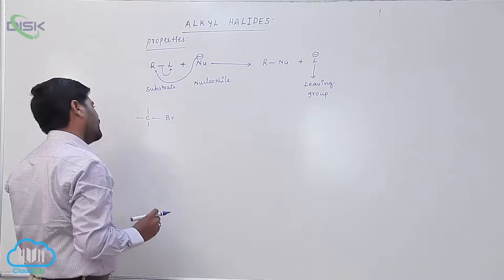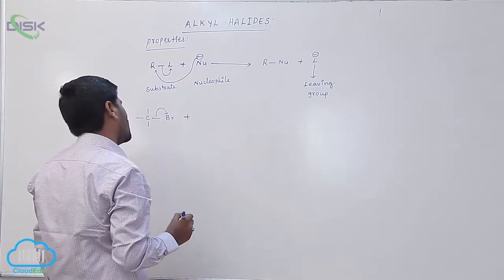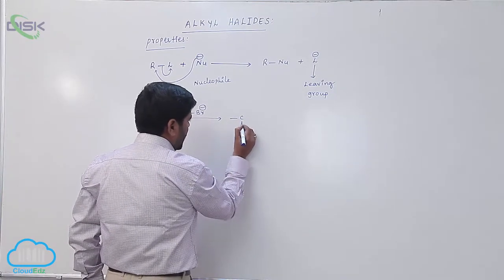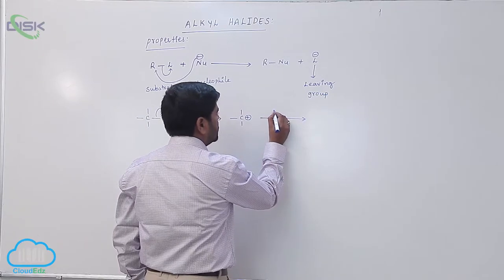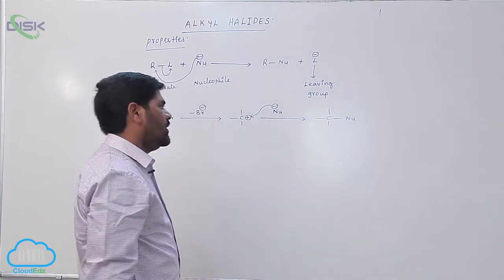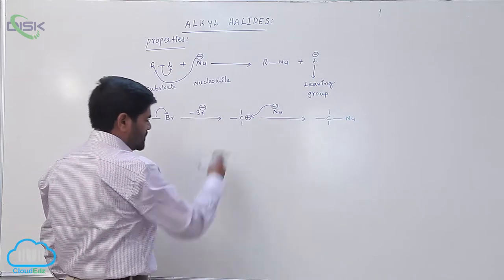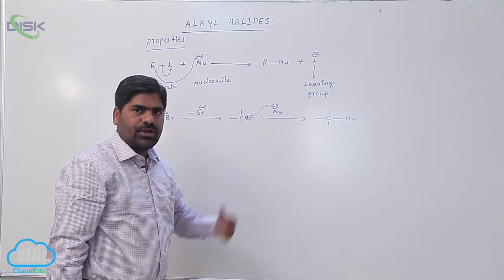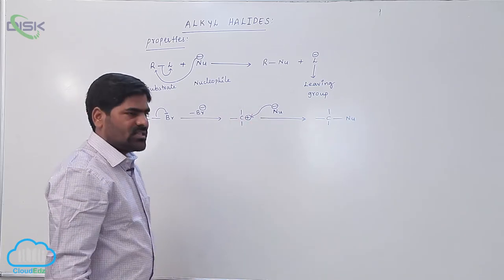Properties of Alkyl Halides || Disk Telangana